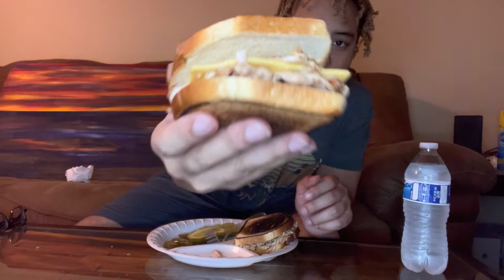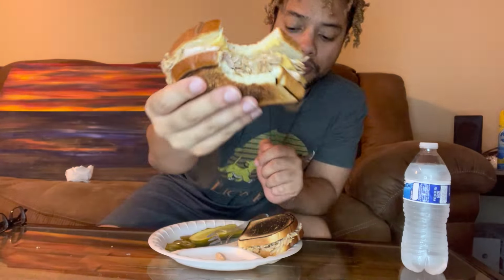Let’s talk about the future....and me being all over the place 😂😂